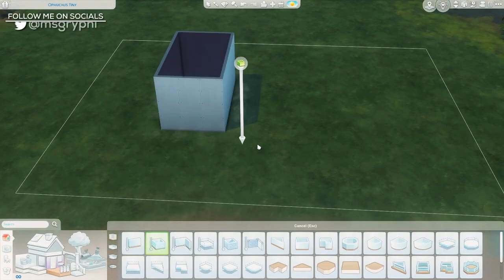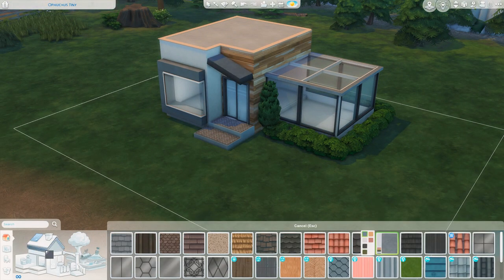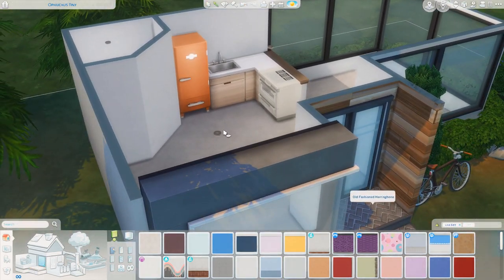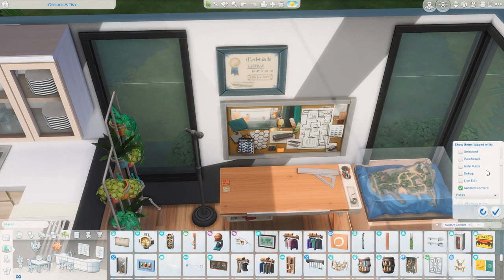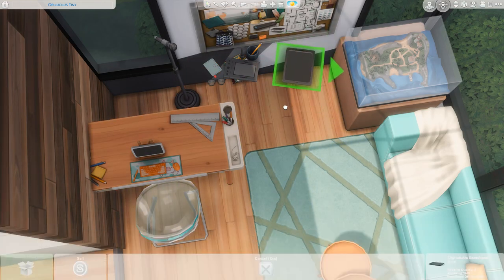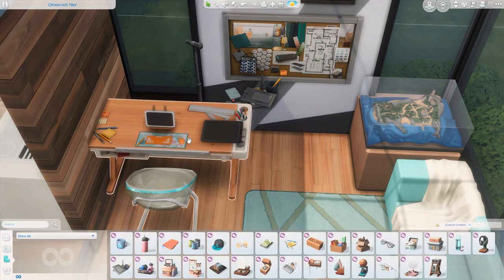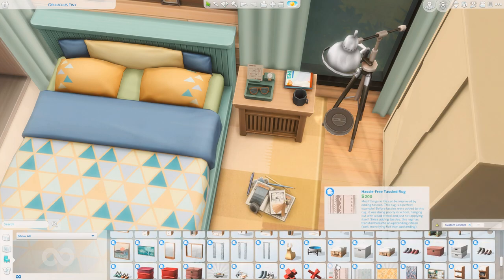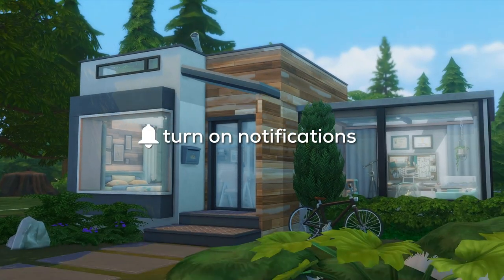Ophiuchus Tiny Home ⛎ // The Sims 4 Speed Build: Zodiac Series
Today we are creating a tiny home for infamous 13th Zodiac Sign: Ophiuchus!

Moonwood Mill
1 Bed, 1 Bath

➤ Programs
Streaming: Streamlabs OBS
Recording: NVIDIA GeForce Experience
Thumbnails/Graphics: Photoshop
Editing: Premiere Pro